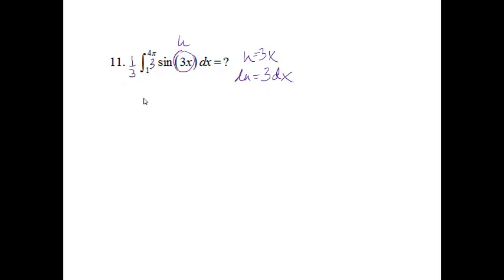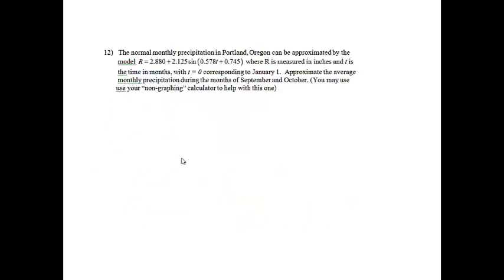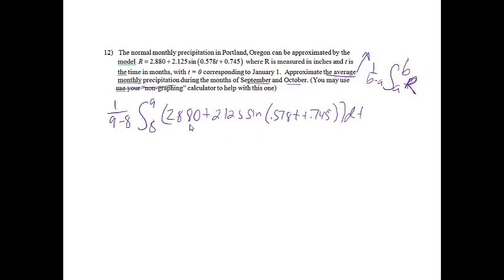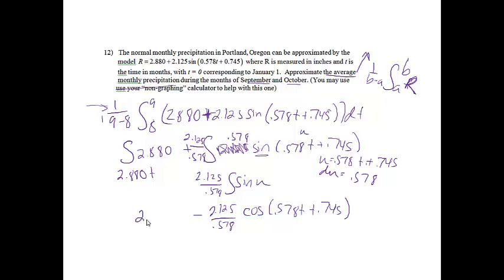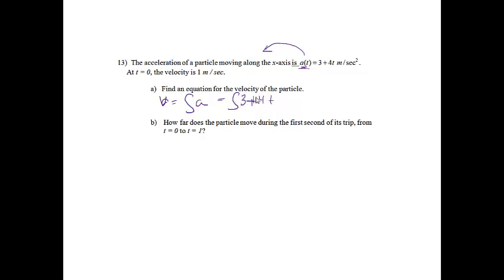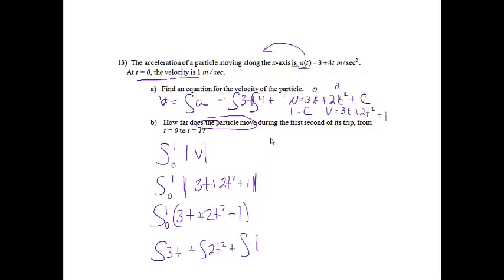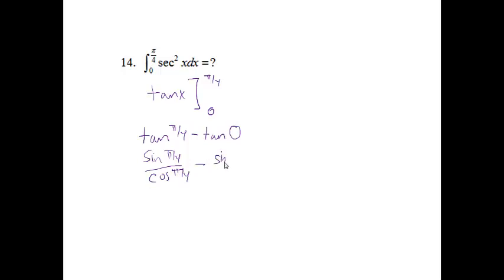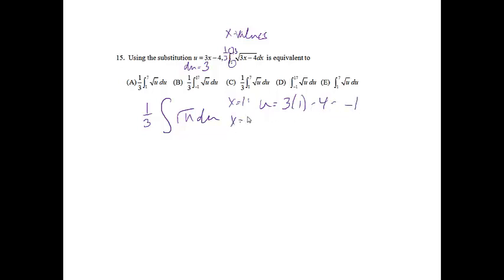Ch. 5B Practice Test Review #11-15